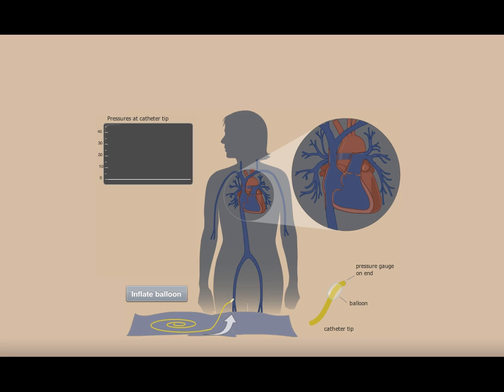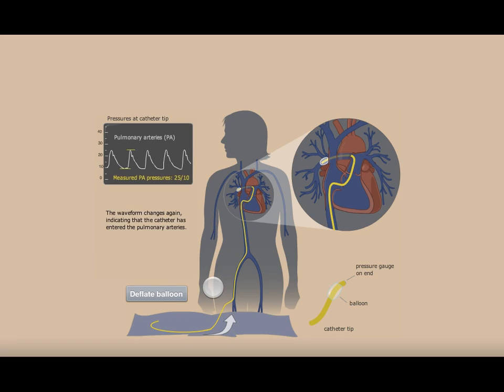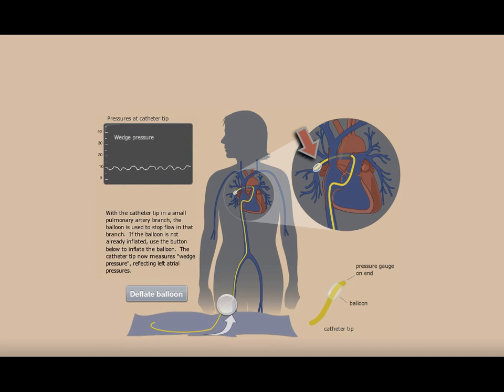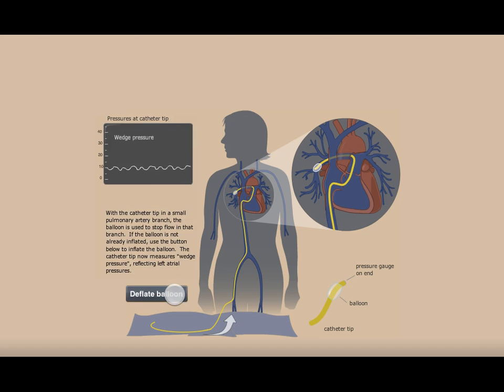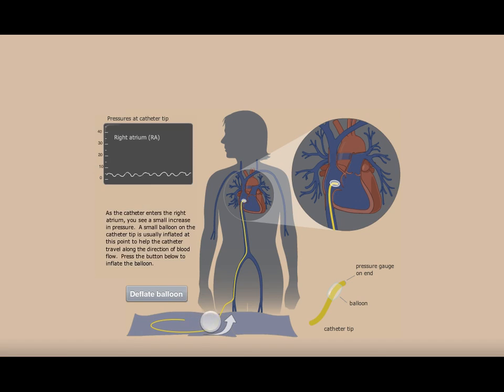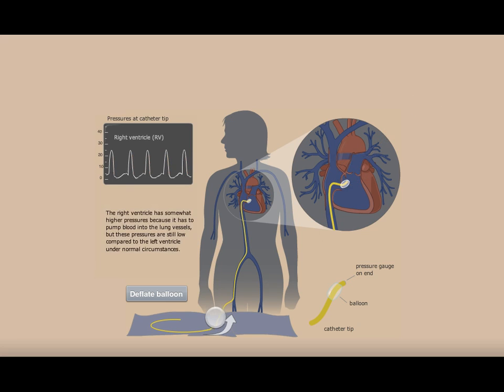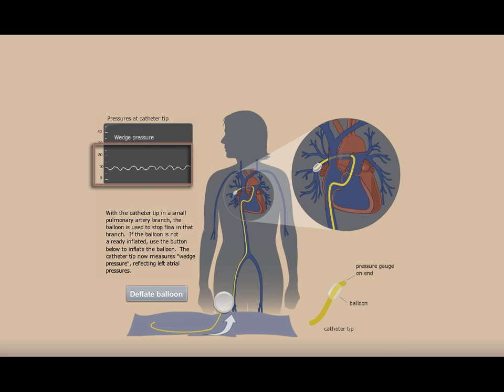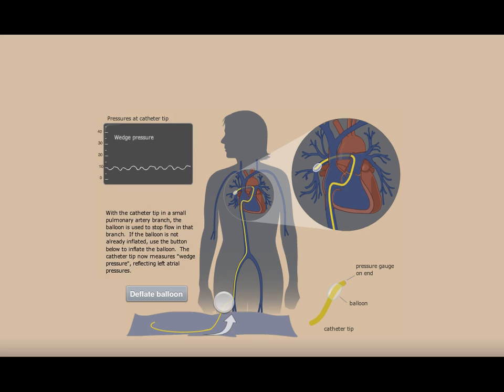Right Heart Catheterization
Discussion of right heart catheterization and the associated measured pressures using a diagram from the HeartPhys iPad app (now on the App Store